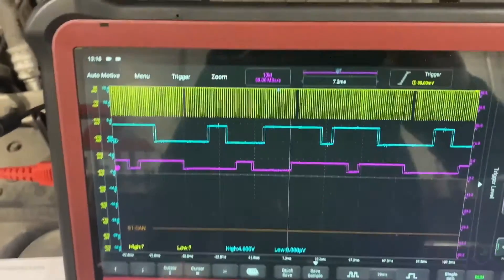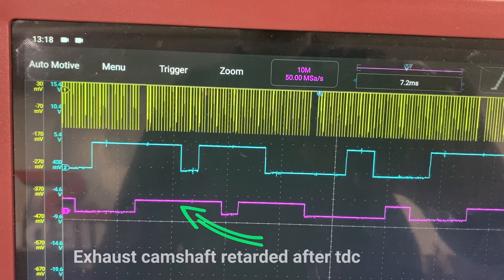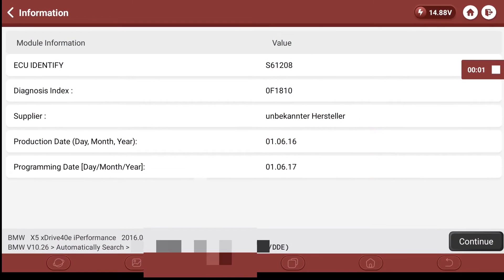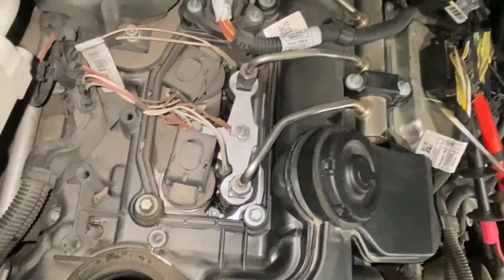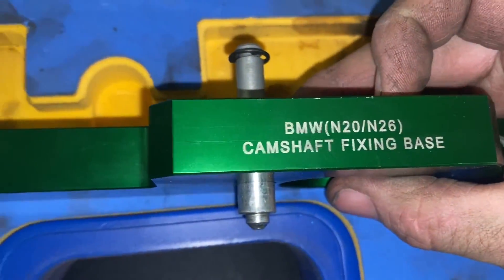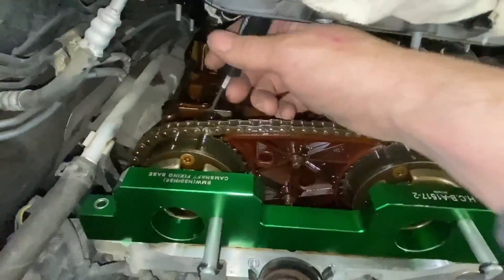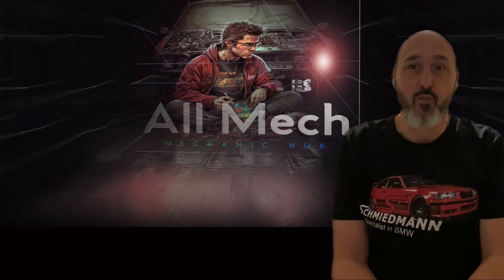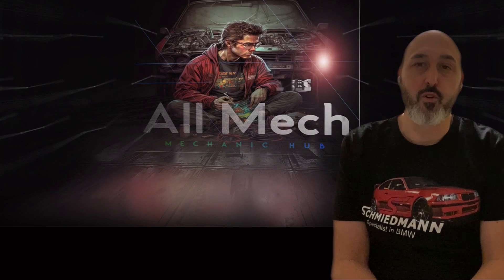IS YOUR BMW´S TIMING CHAIN AT RISK? WATCH THIS BMW TIMING CHAIN CHECK TUTORIAL.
Want to carry out a BMW timing chain check? BMW timing chain problems? How to tell if your timing chain is stretched? Well there are a number of different ways and in this video we will look at using an oscilloscope to check the timing of the camshafts in relation to the crankshaft at TDC. A more accurate term may be "phasing" of the camshafts.
The engine is a BMW N20 which is a 4 cylinder engine with double Vanos and Valvetronic which means that the valve phasing can be advanced and retarded with solenoids and hydraulic adjusters on the Vanos sprockets. The Valve lift can be varied with Valvetronic using an eccentric shaft and a DC motor operating via a half moon worm screw quadrant.

To know if the N20 timing chain is stretched the most simple way is by inserting a dummy chain tensioner in place of the main tensioner and checking the length of pushrod protrusion but where is the fun in that? :)

I wanted to obtain a verified scope trace of an N20 without chain stretch which I found here:-
I highly recommend this free resource which you can contribute to by uploading your own scope traces. Thanks to this reference data I was able to determine that the timing was not correct on this engine.

Since I had no reference image to start with I decided to scope this trace then save it as a reference for future suspected chain stretch jobs. A follow up by removing the cam cover backed up the findings from the scope.

IMPORTANT - I did not remove the Vanos solenoids when checking the timing and I would recommend that they are disconnected when you carry out similar tests as  Vanos should lock to the neutral position with the engine off and this makes scoping easier since the DME cannot intervene and advance and retard the timing as it tries to fix the retarded exhaust signal.

Any questions please ask away.

As per usual this video is for information only and anything you do is at your own risk. I am not responsible. If in doubt please consult a professional mechanic.

Contents
00:00 Introduction
00:25 Scope signal introduction and comparison with known good signal
00:53 Explanation of the signals
05:57 Fault codes breakdown - what are the fault codes? And why?
07:29 Starting to remove the valve cover
08:49 Removing the hp fuel pump and explanation of how to remove and install
09:37 A look at a Vanos solenoid and the Vanos actuator
10:22 A look at the timing tools kit and attempting to lock the vanos signal wheels
11:20 QR code positions on camshafts
12:34 Conclusion and tips for fault finding